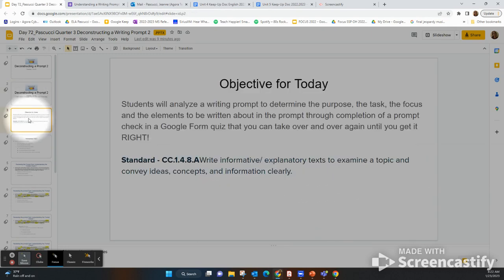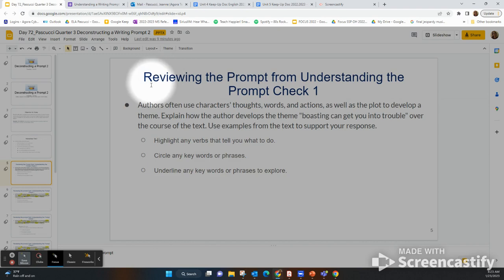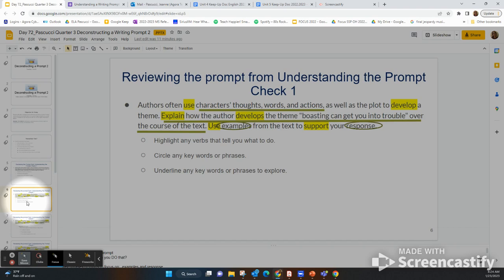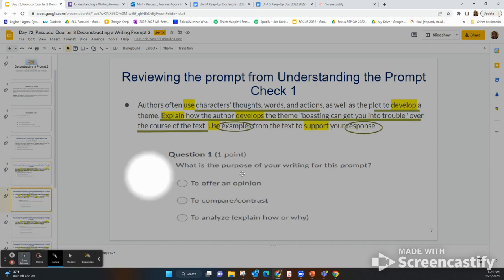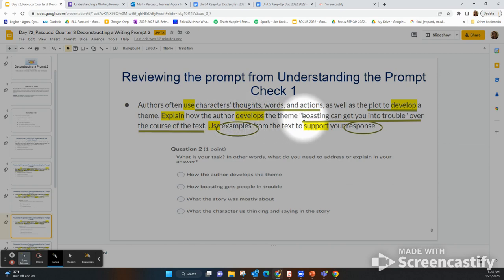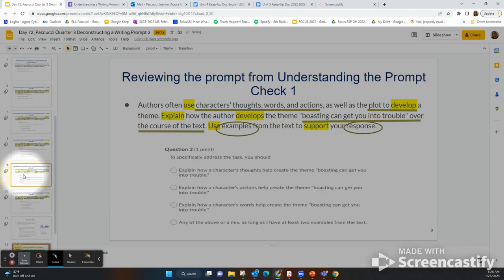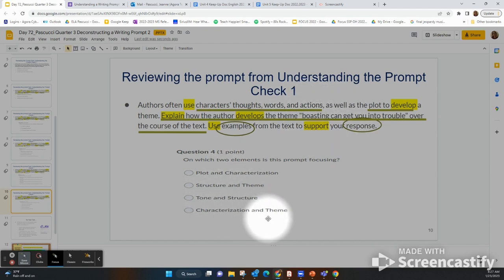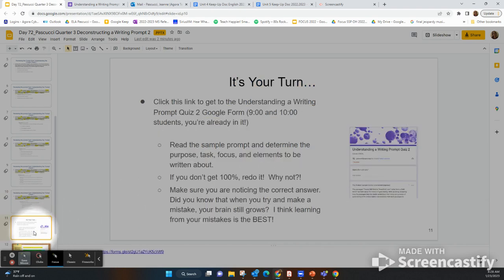Deconstructing a Prompt 2